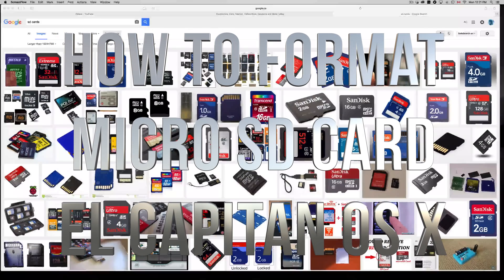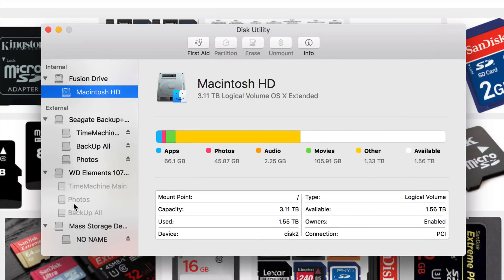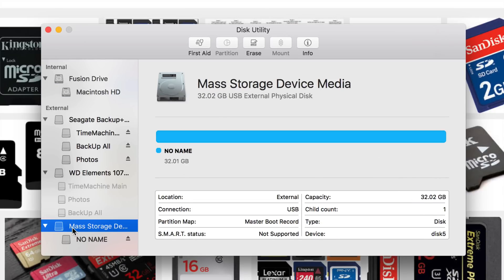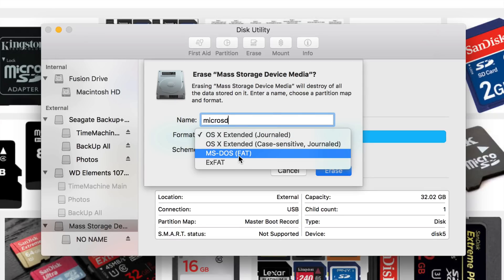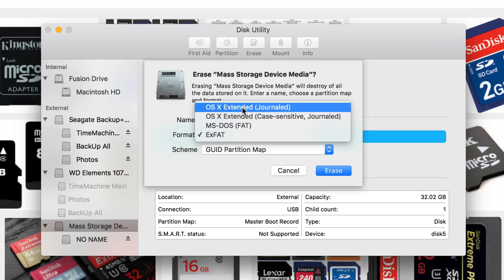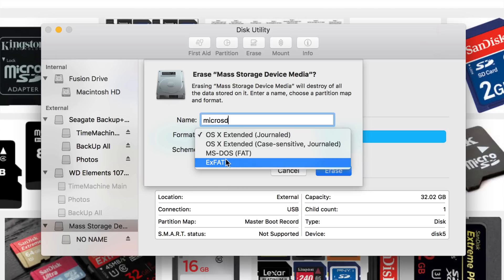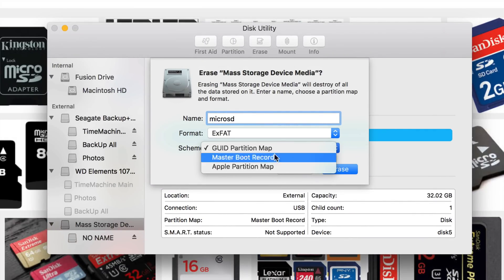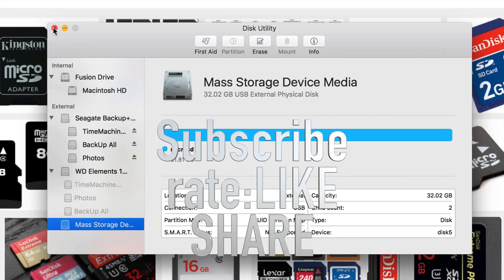How to Format Micro SD card in El Capitan OS X Mac , how to set up sd card in Mac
Yosemite OSX, Macbook Pro , iMac, macbook air, laptop mac, desktop, computer apple, macbook retina display, macbook air, mac mini, mac pro, Yosemite OS X, Mavericks OS X , tiger OS X. computer mac, apple. laptop apple. tutorial. Mavericks osx
Western Digital. WD Elements , WD My Book western digital, my passport wd, we my cloud,wd my passport ultra,Western Digital.
Buffalo DriveStation, technology, ministation, thunderbolt,extreme,terastation, axis,  How to install/use 100gb 200gb 300gb 400gb 500gb 1tb, 2tb, 3tb, 4tb, 5tb, 6tb 7tb 8tb 9b 10tb 20tb, 40gb 50gb 60gb 70gb 80gb 90gb . usb 3.0, usb 2.0, usb 4.0,WD Elements , WD My Book western digital, my passport wd, we my cloud,wd my passport ultra, journaled or exfat? fat 32?